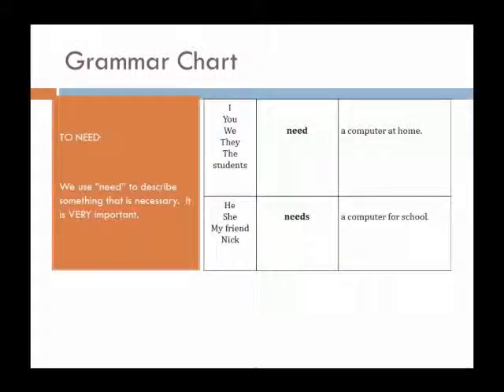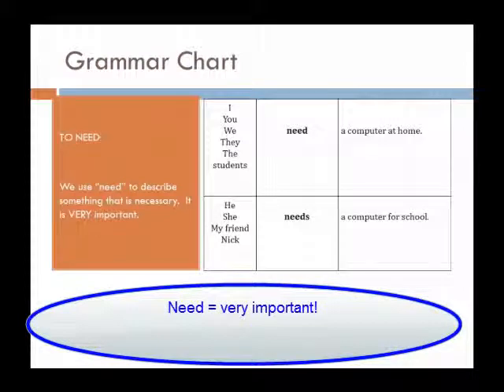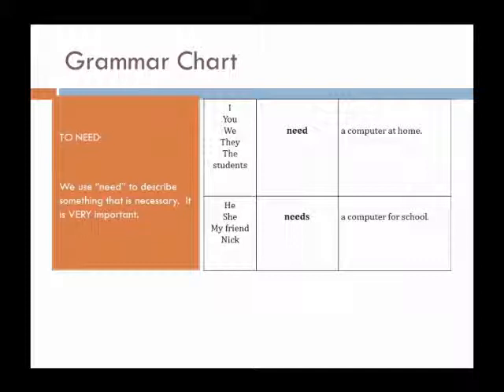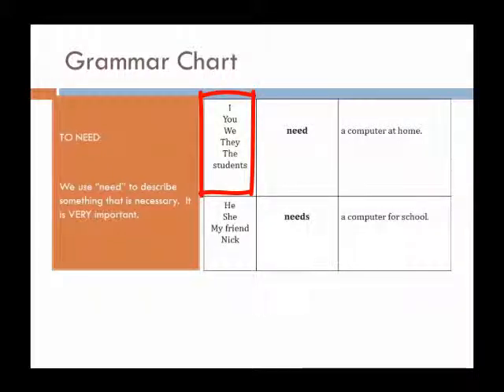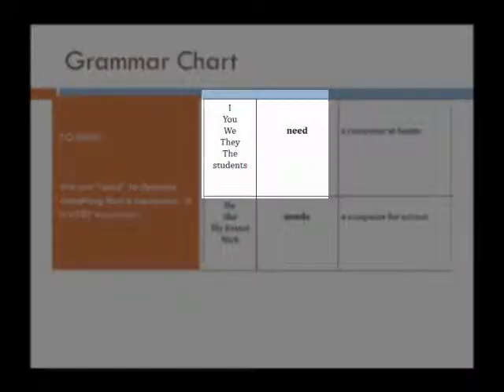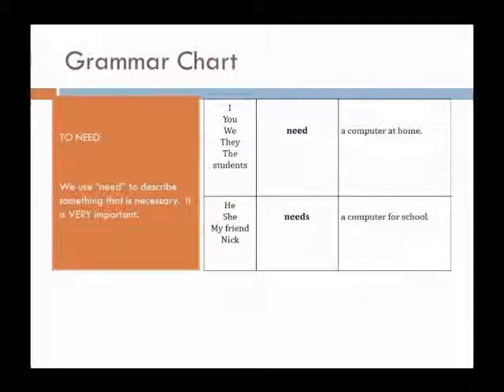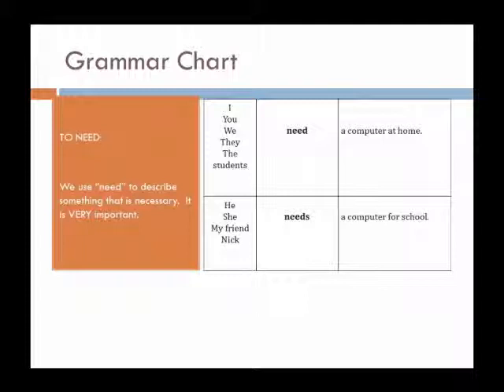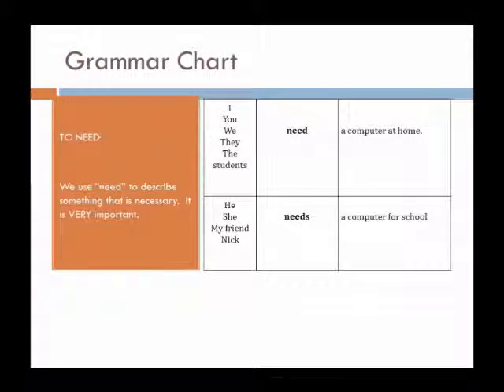Project Idea: ExpressingNeeds